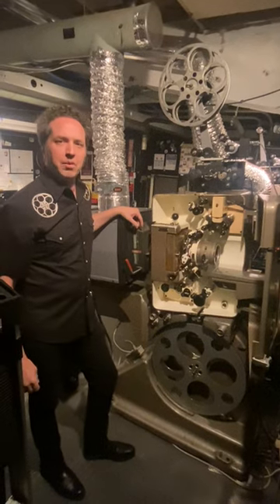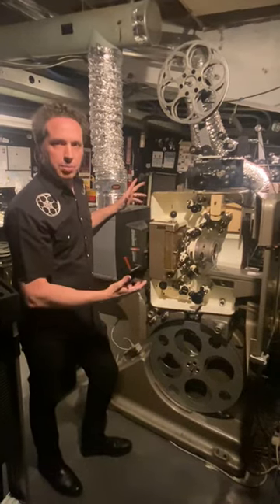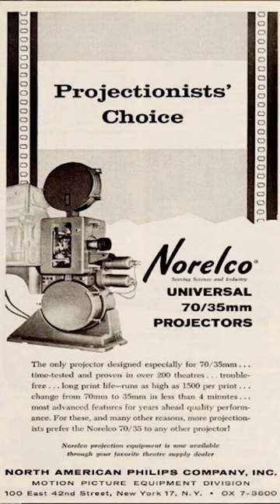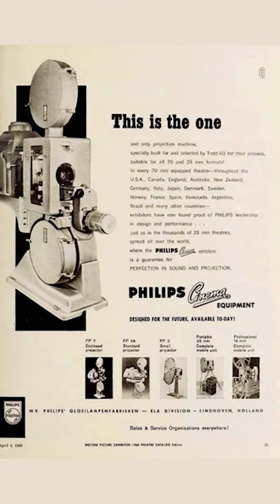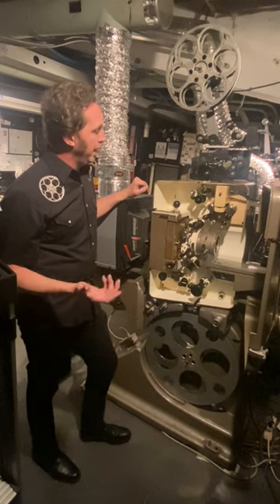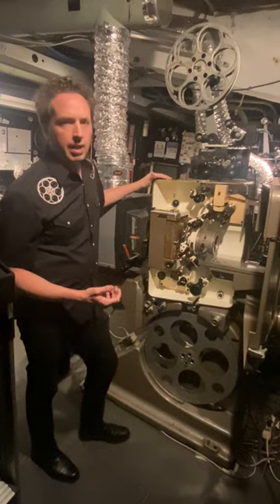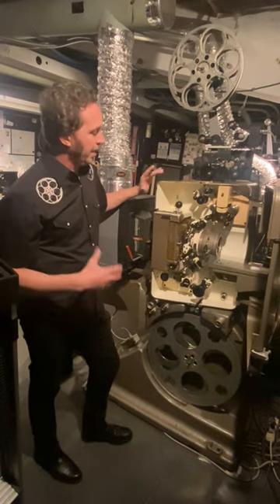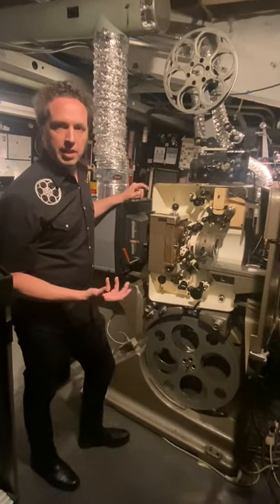Film Forever at the Hollywood Theatre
Our Head Programmer Dan Halsted tells us all about the exciting opportunity we have to purchase some backup Norelco AAII projectors, to ensure that we can exhibit films in 35mm and 70mm for years to come!